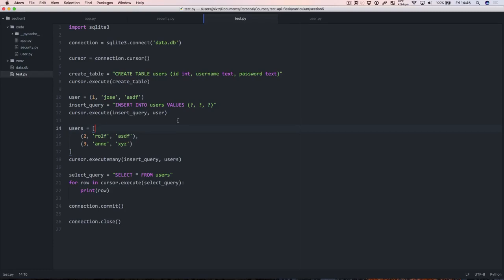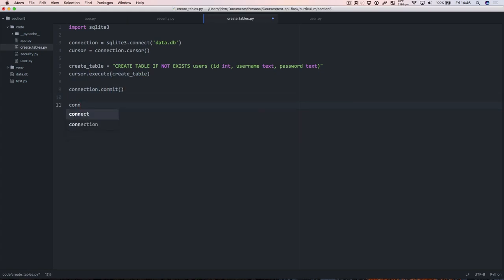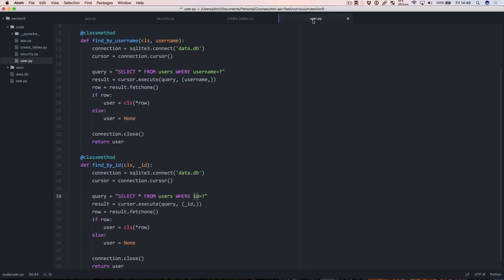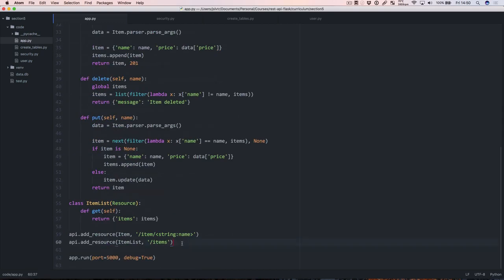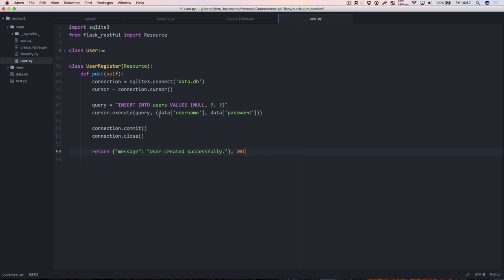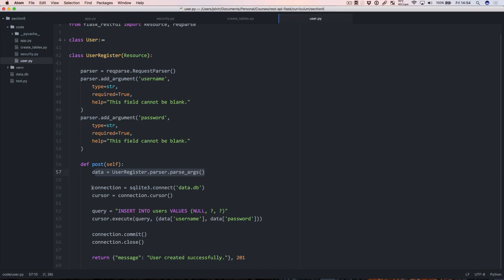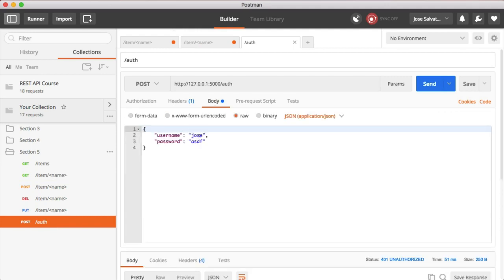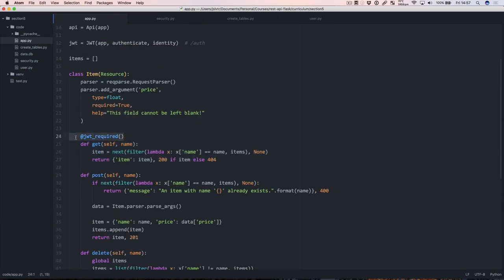6. Signing up and writing Users to a database.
## Welcome to the Data Citadel: Building Secure User Signups with Flask and SQL

Attention all aspiring builders of web empires! Do you dream of crafting online spaces where vibrant communities thrive? Do you envision fortresses of data, secured with unyielding code and guarded by vigilant algorithms? If so, step into the Data Citadel, where we'll equip you with the tools to forge your vision into reality.

In this epic adventure, we delve into the heart of Chapter 4: **Storing Resources in a SQL Database**. Here, you'll unlock the secrets of transforming your humble Flask application into a data-driven juggernaut. But our journey doesn't stop there, oh valiant adventurer! We charge onwards to Lecture 6, where we embark on a quest of paramount importance: **Signing Up and Writing Users to a Database**.

Imagine wielding the power to grant entry to your digital domain, meticulously etching each new user into the bedrock of your SQL fortress. You'll craft intricate signup forms, where aspiring citizens declare their allegiance with passwords of unbreakable iron. You'll forge validation algorithms, vigilant sentinels who scrutinize every character, ensuring only the worthy gain access.

But fear not, for you won't walk this path alone. We'll guide you through every step, deciphering the arcane syntax of SQL like seasoned code whisperers. You'll master the art of object-relational mapping, building bridges between your Python code and the vast oceans of data within your database.

**Here's a glimpse of the treasures you'll unearth:**

* **Unveiling the Secrets of SQL:** We'll dissect the language of databases, empowering you to craft eloquent queries that pluck specific gems from the data ocean.
* **Building the Signup Gateway:** You'll design captivating forms, weaving together HTML and Python in a tapestry of user interaction.
* **Forging Passwords of Steel:** Learn the art of hashing and salting, rendering brute-force attacks mere whispers against your ironclad defenses.
* **Validation, Your Unshakeable Shield:** Craft algorithms that stand as gatekeepers, ensuring only legitimate user data breaches your digital walls.
* **Beyond the Basics:** We'll explore advanced techniques like user roles, email confirmation, and session management, transforming your signup process into a masterpiece of security and efficiency.

But this is just the beginning, friends! This is not a mere lecture, it's a call to arms! Join us in the Data Citadel, and together we'll build unbreachable fortresses of information, vibrant communities where users revel in the security and functionality you've meticulously crafted.

Are you ready to wield the power of Flask and SQL? Are you ready to build the next titan of the web? Then step into the Data Citadel, adventurer, and claim your place among the architects of the digital future!

By using vivid language, highlighting the importance of user security, and painting a picture of adventure and accomplishment, you can craft a description that both informs and inspires. So, go forth, brave architect, and build your masterpiece!